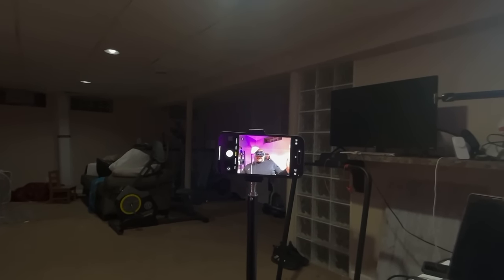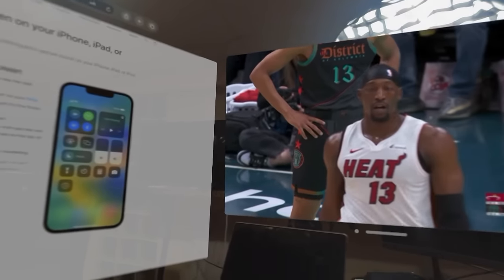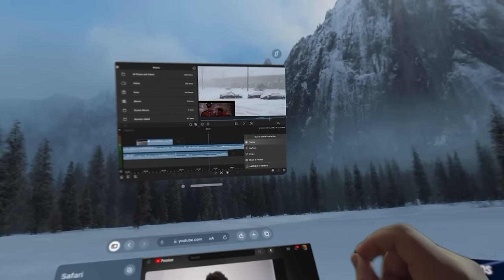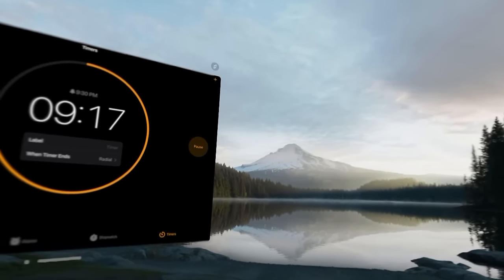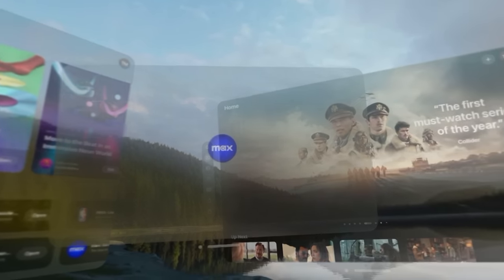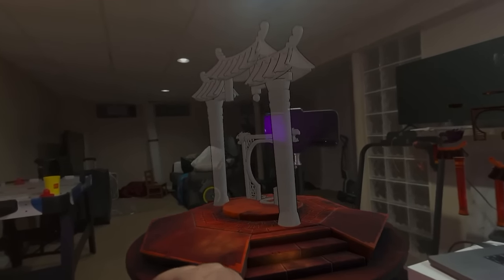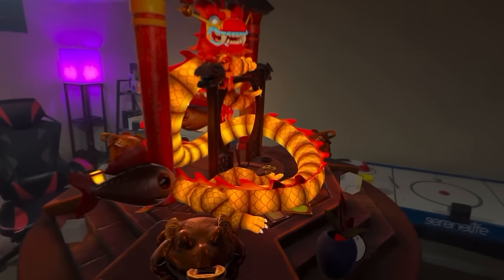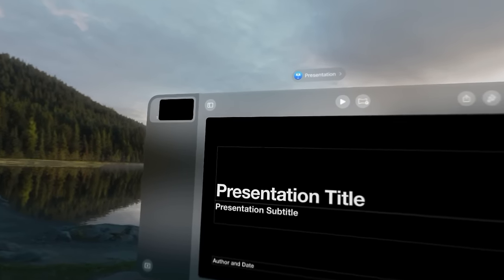Apple Vision Pro - See It From My Point of View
Decided to do something different and show you everything from my point of view, I did my best to try and stabilize the footage and upscaled to 60 FPS

Unfortunately you can only screen record at 30FPS which really make it hard to reproduce how it actually looks in person

Also you see extra noise because my basement isnt the most well lit, so I didnt clean it up because thats how it actually looks lol